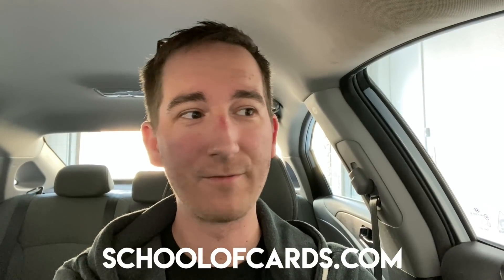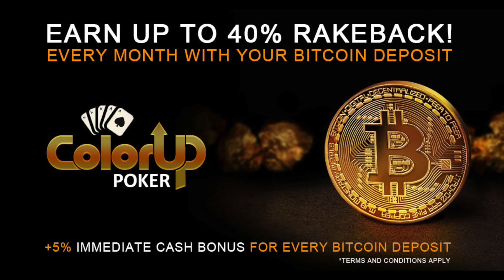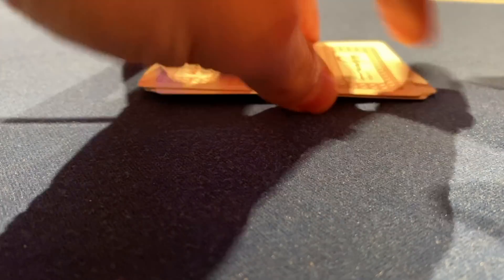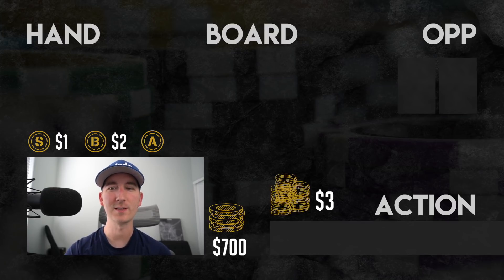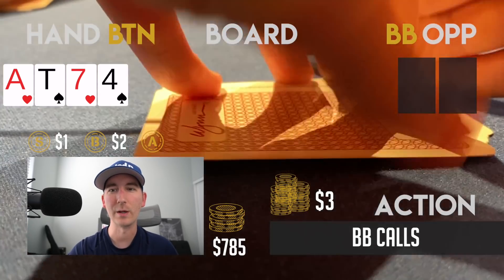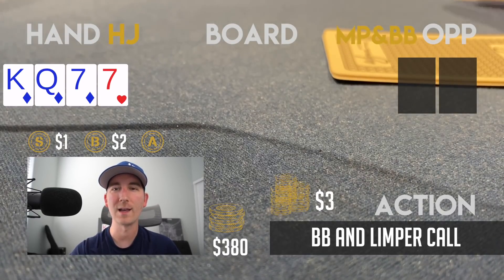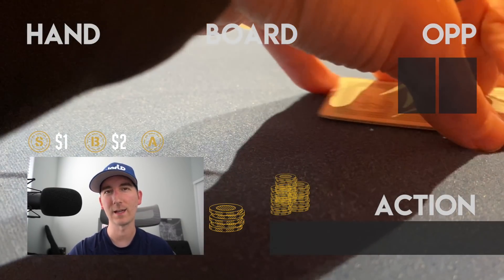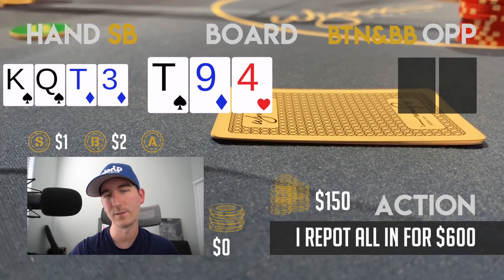I NEVER WIN AT LIVE PLO (S2 V5, Poker Vlog)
Live PLO is a fascinating game filled with multi way spots, bigger pots, and the fun fact that I seemingly never win at it. Join me in this vlog for some 4-card donkey bingo!

Hello! If you're reading this you probably like poker! If you want to study poker, check out School of Cards and The Path here: